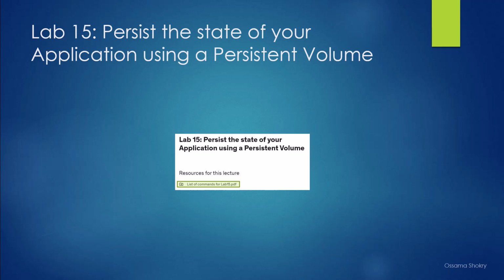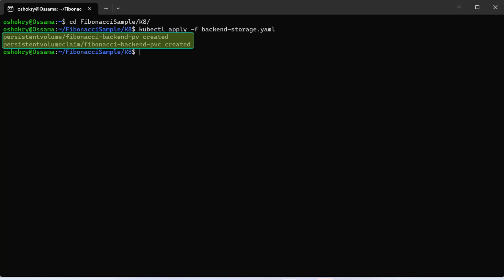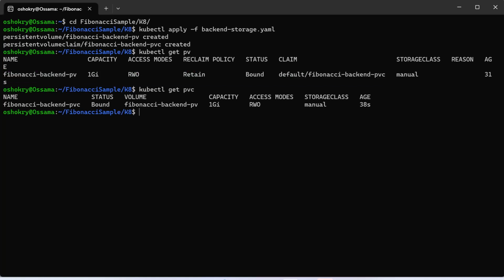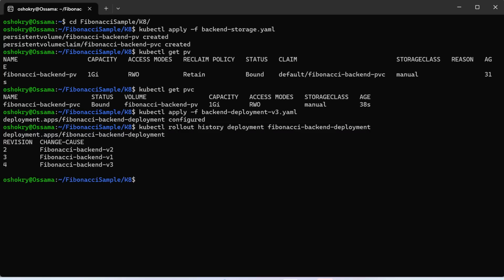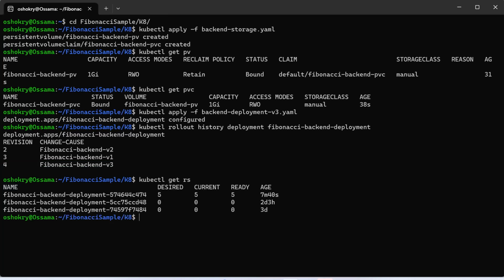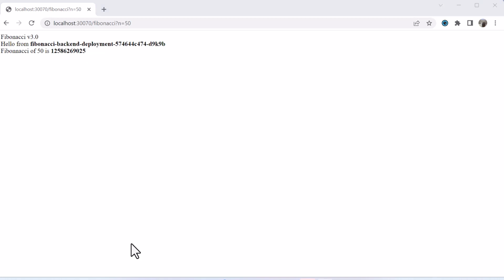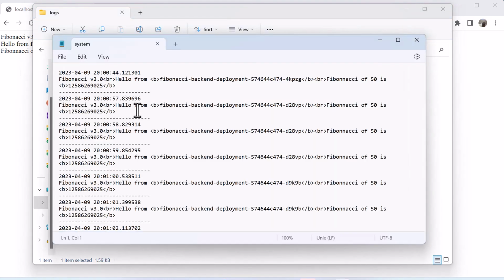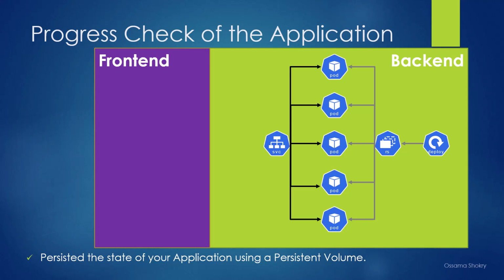19. Practical Lab: Persist the state of your Application using a Persistent Volume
00:00 Create the PersistentVolume(PV) and PersistentVolumeClaim(PVC)
01:09 Deploy v3 of the REST API that uses the PVC to persist log messages
02:11 Test the new version in the browser and check the log file
03:19 Progress Check